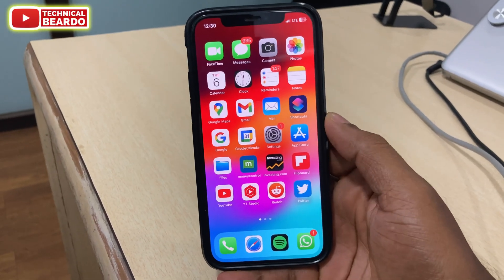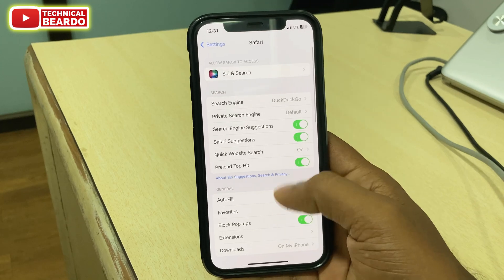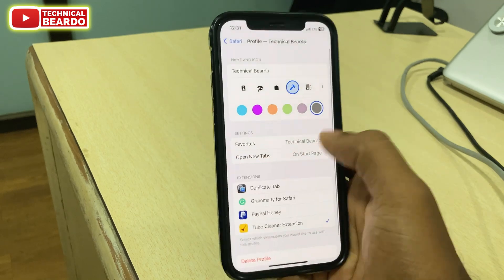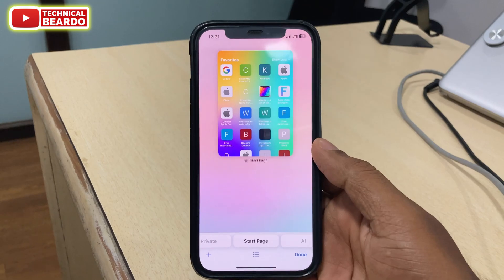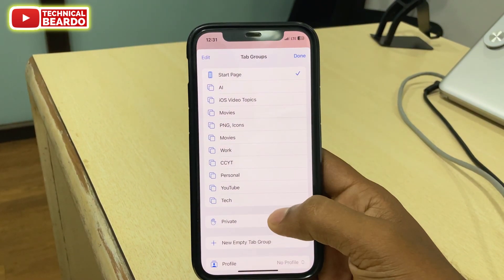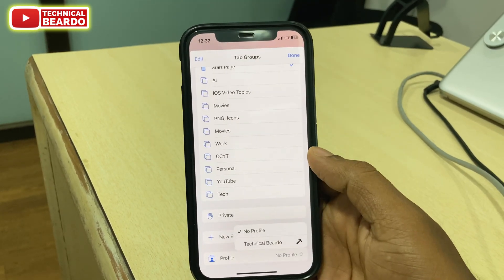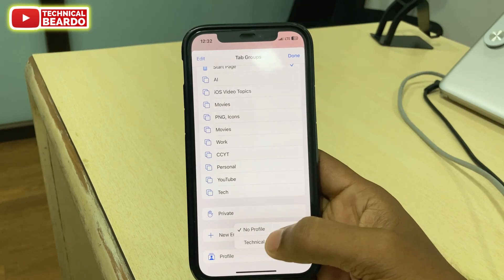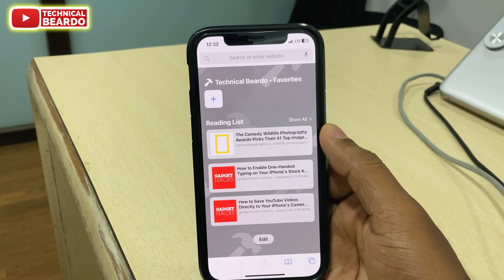How to Enable Profile in Safari Browser in iOS 17 iPhone - iOS 17 New Safari Browser Profile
How to enable profiles in Safari browser in iOS 17 in iPhone. iOS 17 New Safari browser feature which allows you to create separate profiles. In this video I have shown how you can Enable profiles in Safari Browser. How to use Profiles in Safari browser in iOS 17.